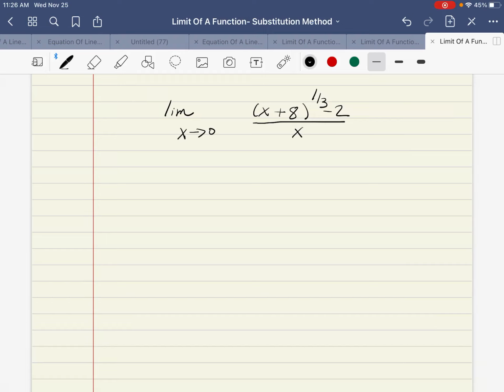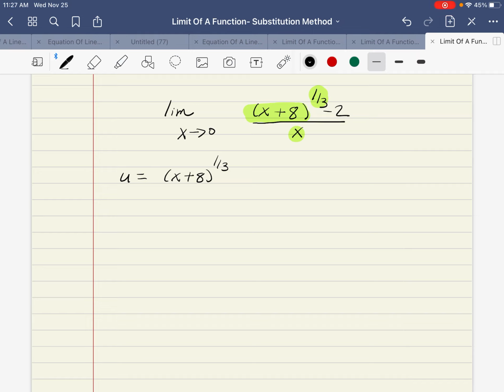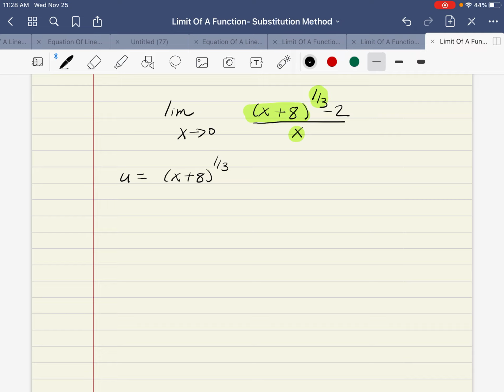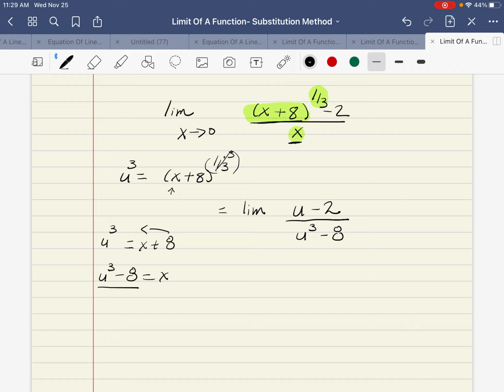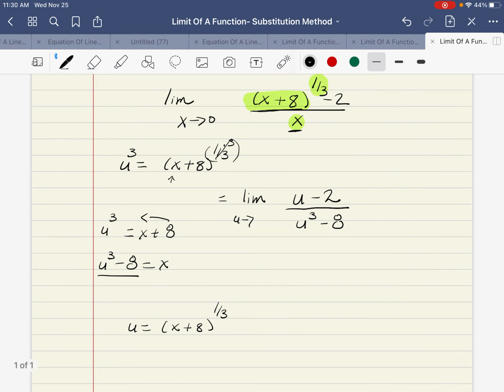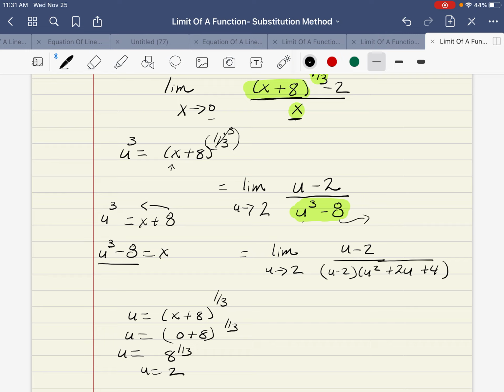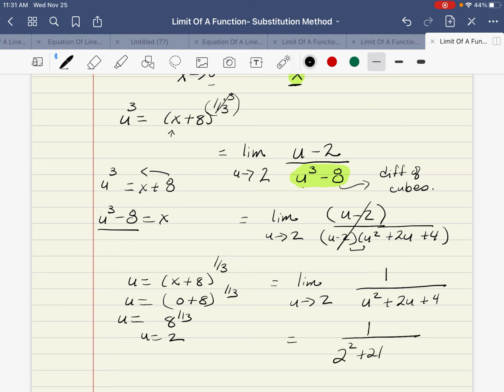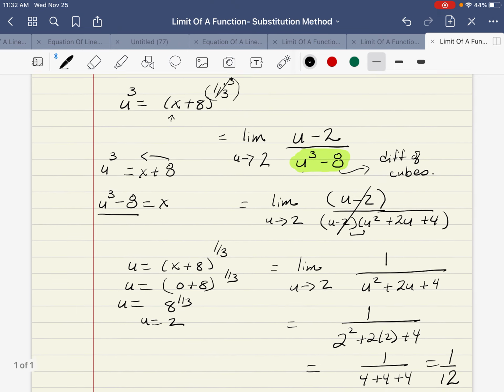Limit of A Function- Substitution